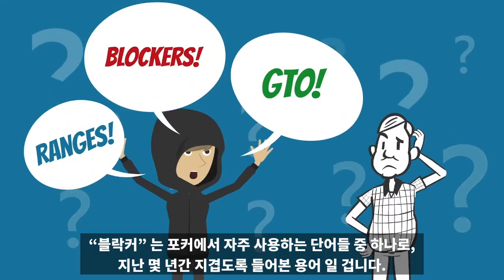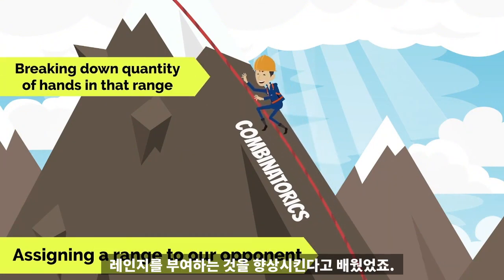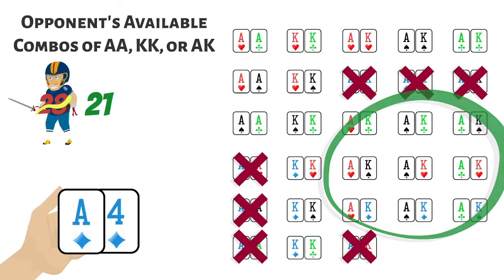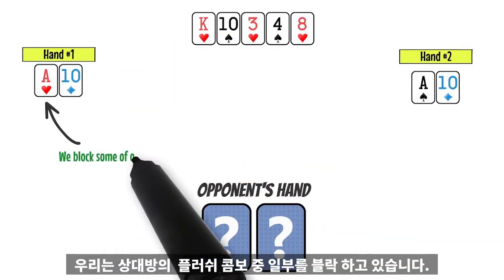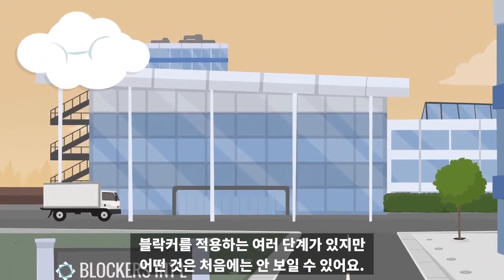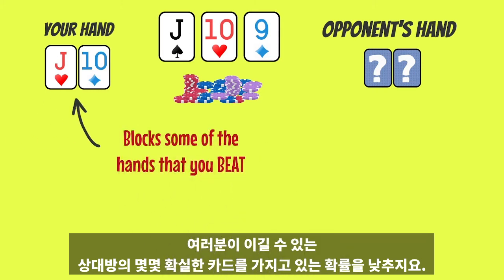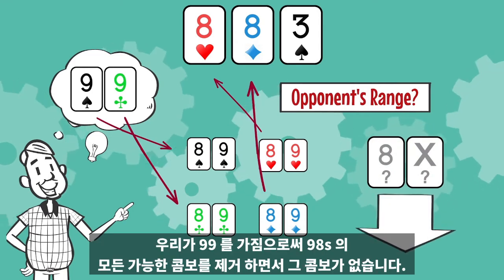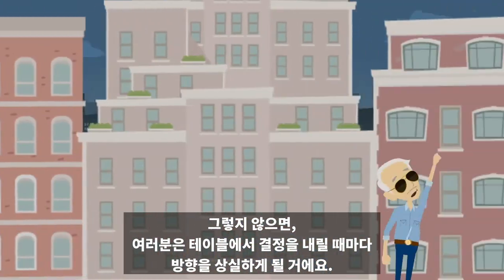포커 수학 기초 : 블락커